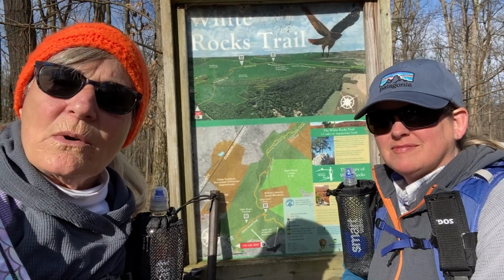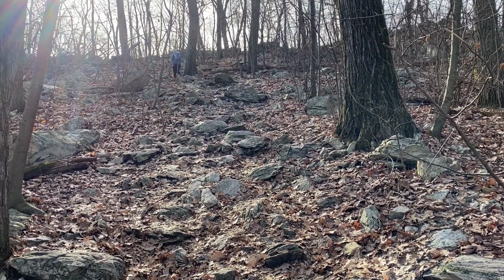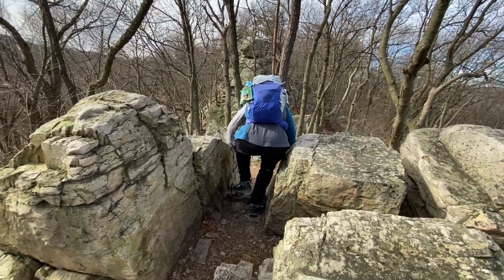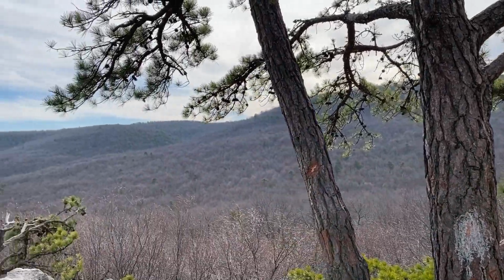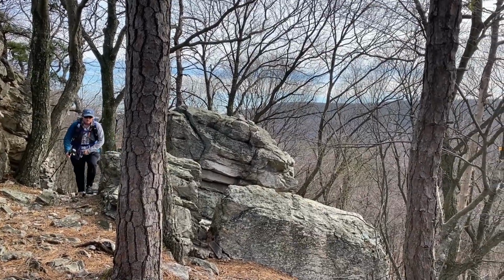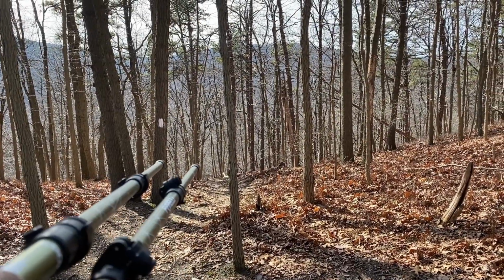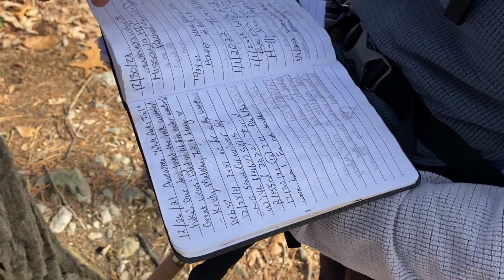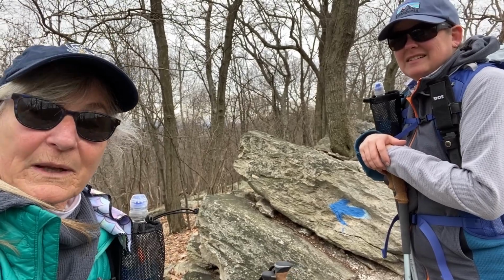White Rock Trail Traversing A Limestone Ridge to Center Point Knob on the Appalachian Trail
Center Point Knob was the original halfway point of the Appalachian Trai when it was completed in 1937.

Join us as we go Wandering Out Yonder in Boiling Springs PA where we hike the White Rock Trail. We traverse across a limestone ridge to reach the original halfway point to the AT on a beautiful February day.

Hiking Gear Used in this Video & Other Hiking Adventures:

Gear:
Karen’s Trekking Poles: Foxelli Trekking Poles
Shannon’s Trekking Poles: Black Diamond Womens Trail Ergo Cork Trekking Poles
GRAYL GeoPress 24 oz Water Purifier Bottle
Karen’s Backpack: Osprey HIkelite 32 Backpack
Shannon’s Backpack: Deuter Speed Lite 28 L SL Womens Fit Hiking Backpack INDIGO
Garmin Instinct GPS Watch
Therm-a-Rest Z Seat Cushion Insulated Sitting Pad
Sawyer Products Squeeze Water Filtration System
Cnoc Outdoors VECTO 2L Water Container Bag
Black Diamond Spot 350 Headlamp
Black Diamond Micro Spikes
Sea to Summit Head Net
GSI Mini Spatula & Spoon (For Backpacking)
Therma-Rest-Neo Air Xlite Camping & Backpacking Sleep Pad
Sea to Summit Inflatable Pillow
BearVault Bear Canister
Loksak Odor Proof Bags
ThruNite T2 Rechargeable Flashlight
Tent Lab Deuce Backpacking Potty Trowel
The Tick Patrol Tick Remover Tool

Karen’s Shoes: Altra Women’s Olympus 4 Trail Running Shoe
Shannon’s Shoes: Altra Womens Lone Peak 4.5 Trail Running Shoe
Karen’s Nike Womens Offcourt Recovery Slides
Shannon’s Nike Womens Track & Field Recovery Slides
Sea to Summit Poncho Raincoat & Pack Cover
Outdoor Research Lost Coast Fingerless Mitts
SEALSKINZ Waterproof Socks
RANDY SUN Waterproof Gloves
Darn Tough Hiker Micro Sock w/Cushion
Injinji Toe Trail Socks
Sockwell Compression Socks
RiptGear Knee Compression Sleeve

Electronics and Power:
Anker PowerCore 10000 Portable Charger Power Bank
Hard Travel Case For Anker PowerCore Speed 10000 Power Bank
Joby GorillaPod Magnetic Tripod

Miscellaneous:
Propel Powder Packets w/Electrolytes
Nunn Energy: Wild Berry & Electrolyte Tablets
Sabre Pepper Gel & Safety Whistle
Sawyer Products Insect Repellent
Sawyer Products Permethrin Insect Repellent for Clothes

Companies/Brands/Vendors:
We appreciate that you enjoyed our Wandering Out Yonder You Tube Adventure videos and have considered us for an honest product review.